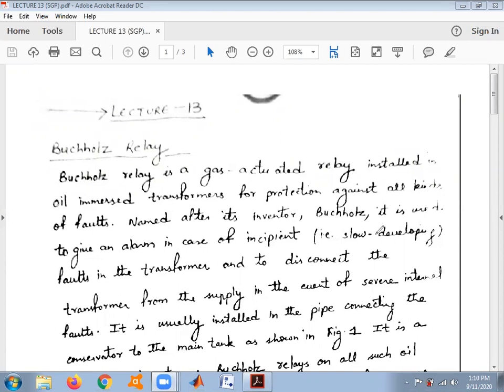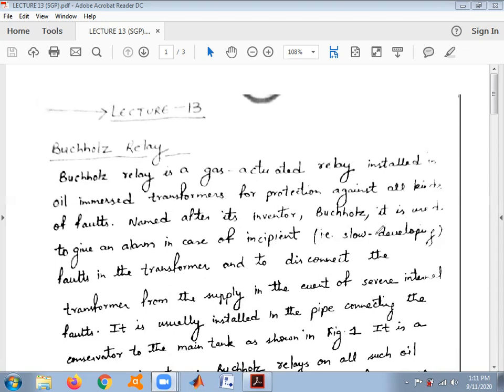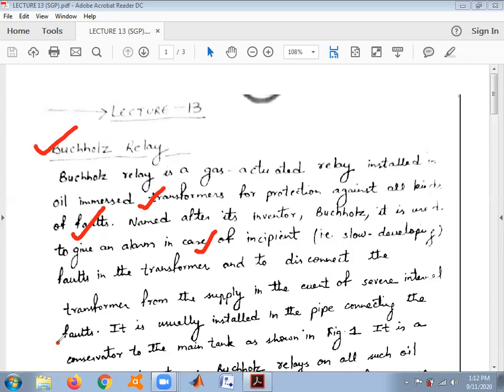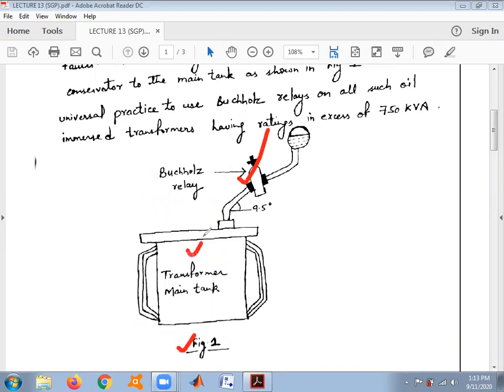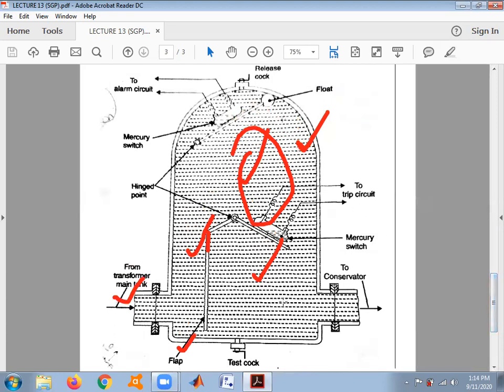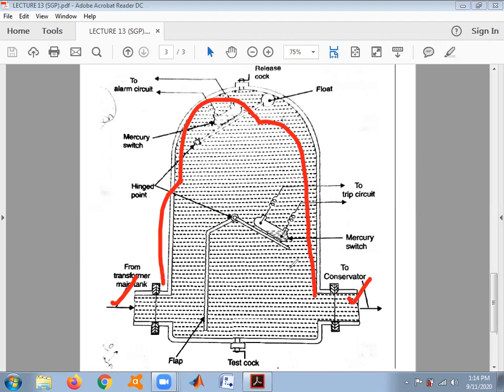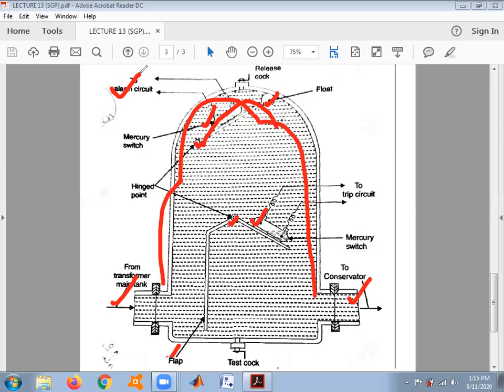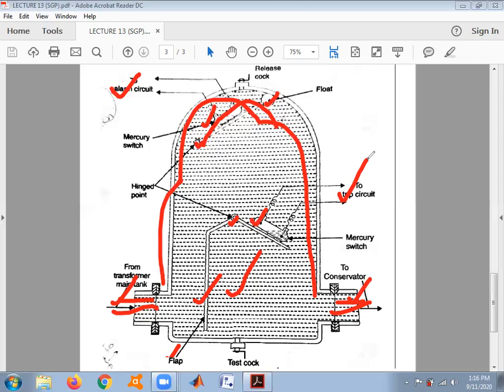LECTURE 13 (S.G.P)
PROTECTION OF TRANSFORMERS (BUCHHOLZ RELAY)